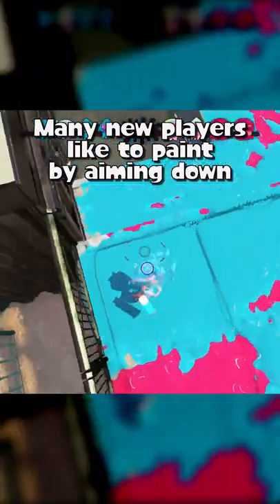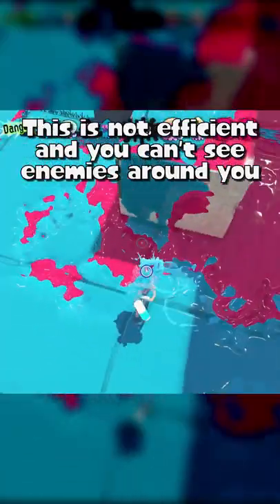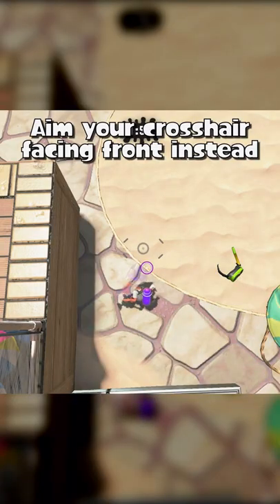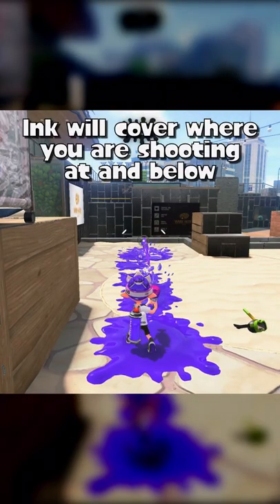How to Paint ✦ Splatoon 2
🦑 Dedicated channel for tips on how to improve in Splatoon! 🐙